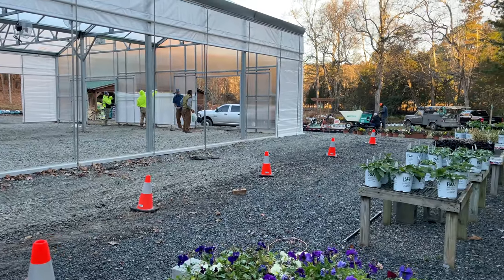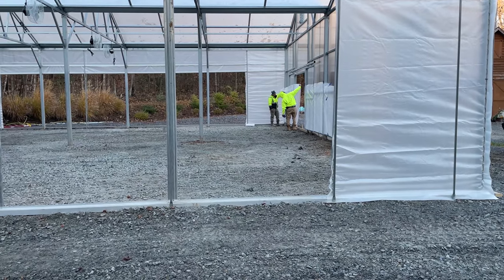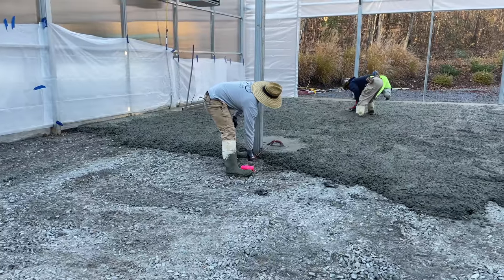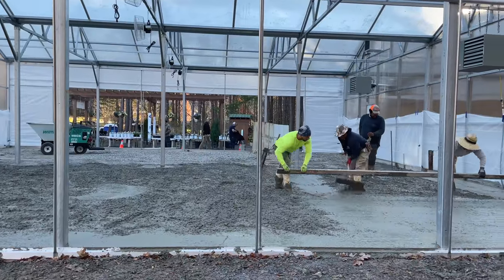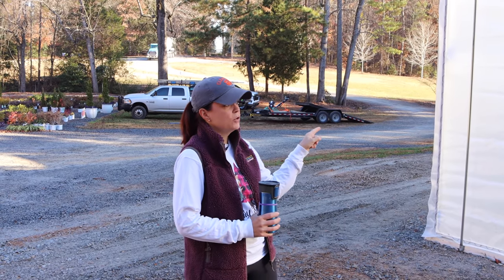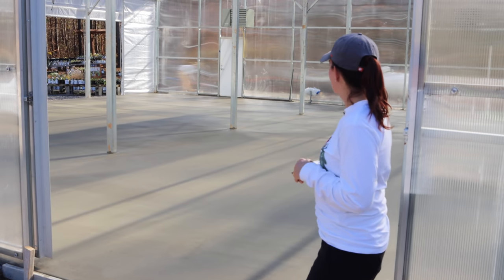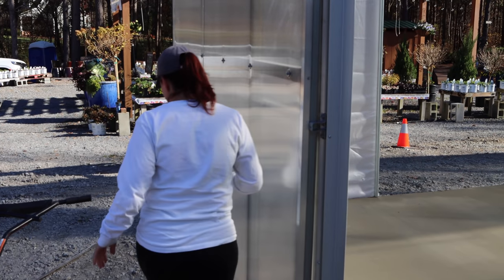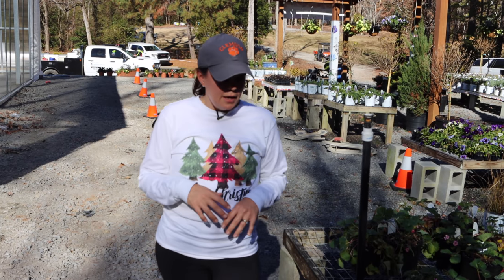Pouring Concrete for the Greenhouse | Gardening with Creekside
The day has finally arrived - it's concrete pouring day!!!  We are having the concrete pad poured inside the new greenhouse, and we can't wait to take you along for the adventure.  It was amazing to watch these craftsmen at work, so get comfy and enjoy the show!

Creekside Nursery
181 Pine Hollow Dr